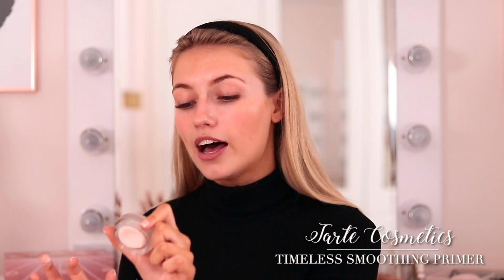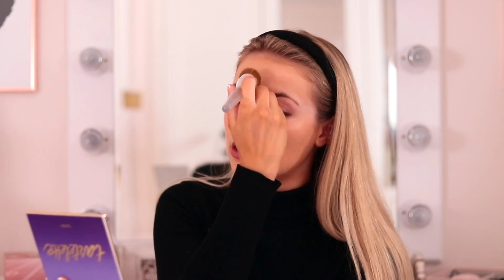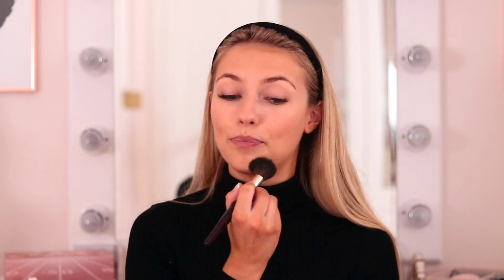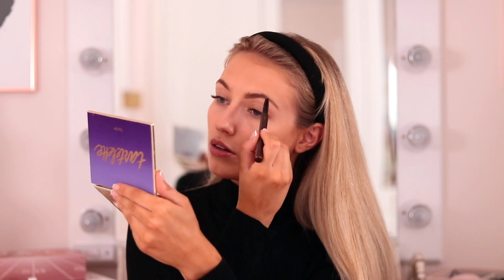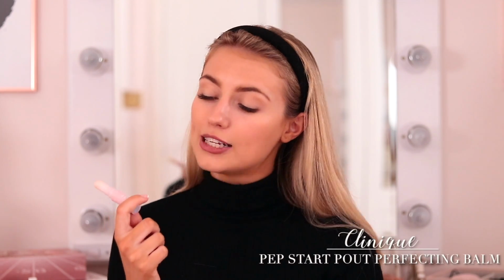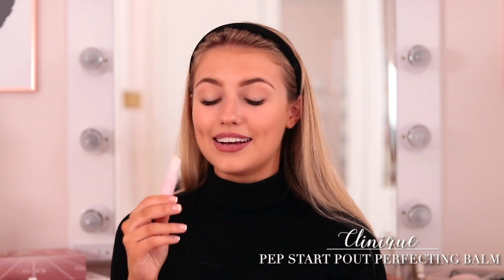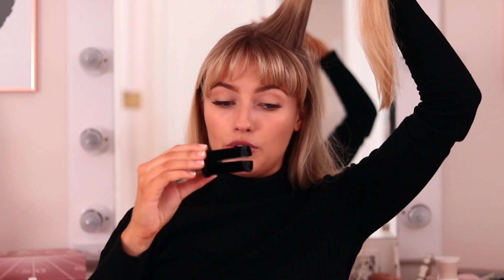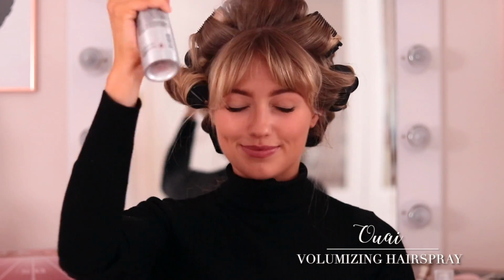Once Upon A Time In Hollywood... Sharon Tate Get The Look! ✨ ~ Freddy My Love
Skirt similar

HEATED ROLLERS

Darphin 8 flower oil
Tarte smoothing primer
Charlotte tilbury flawless filter
YSL touche éclat foundation
YSL touche éclat concealer
Charlotte tilbury contour wand
YSL powder
Benefit hole bronzer
Benefit face palette
Mac fix plus
Hourglass arch pencil
Benefit 3D browtones
Tarte tartelette palette
Charlotte tilbury lip liner
Clinique lip balm
Charlotte Tilbury lipstick

Virtue hair primer-
Ouai hairspray-
IGK oil spray-

♥ DEPOP- @freddymylove

This means I earn a very small percentage when you purchase a product I recommend- the same way a sales associate in a store earns commission when they help you select a product. This does not in any way affect the price you pay for the item, and absolutley does not influence my choice of items to show you.

Freds x